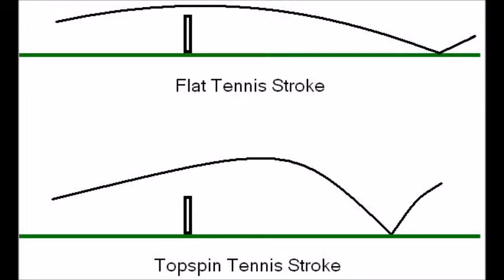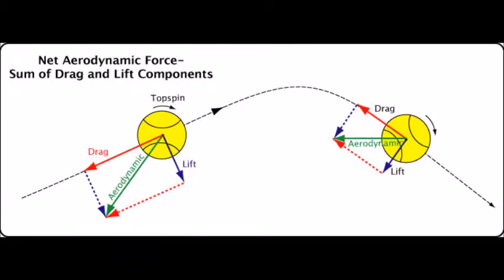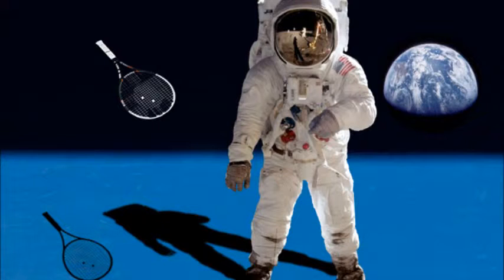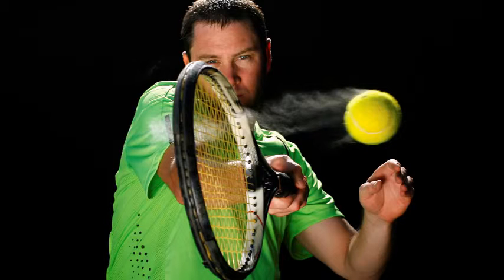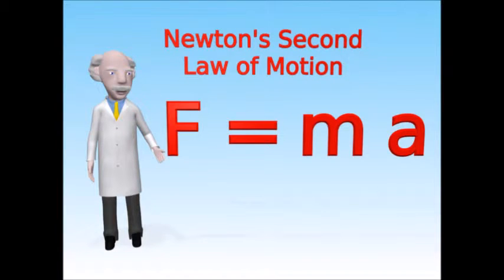Physics of Tennis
Hoon Oh
CP Physics
Bull 1B